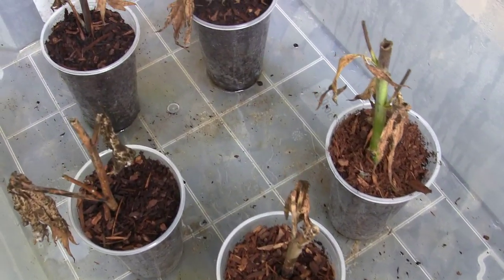Why am I Getting Mold on My Plant Cuttings | Why are They Rotting in My Propagation Frame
Why am I getting mold on my cuttings?  Why are they rotting in my propagation frame?  Why are my cuttings drooping?  Why do my cuttings keep dying?  I do everything you're doing in the videos.  I get this question all the time and there are 3 main reasons that you are mould and rot in your plant propagation frame or plastic tote.

In this video, I go into depth explaining the 3 problems and what you can do to solve them.